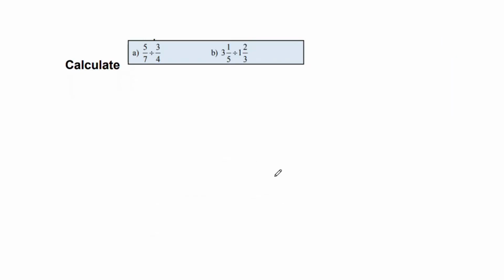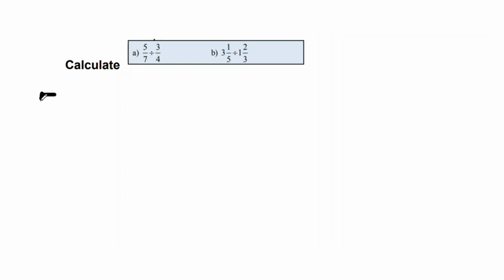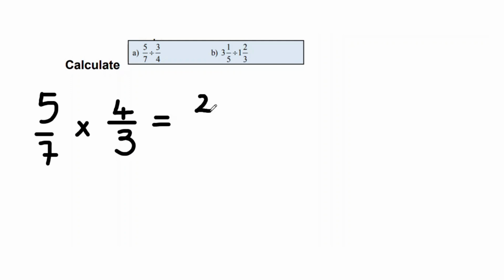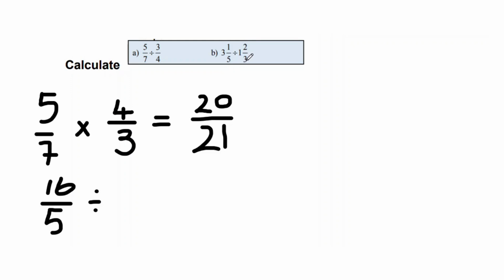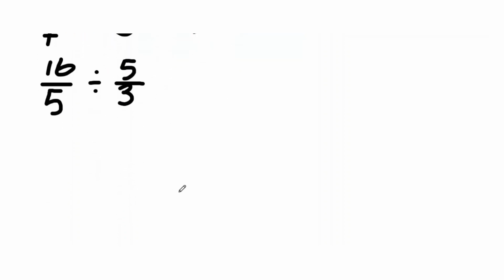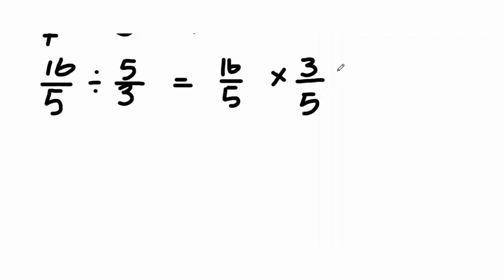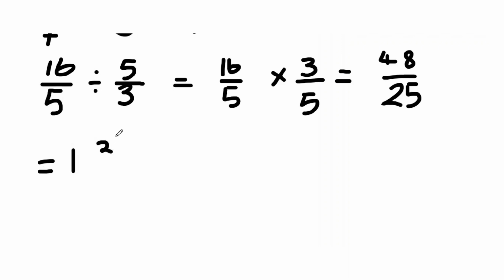DIVISION OF FRACTIONS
This video explains how to divide fractions. Through the use of examples, the video explains how to divide regular fractions and mixed fractions.